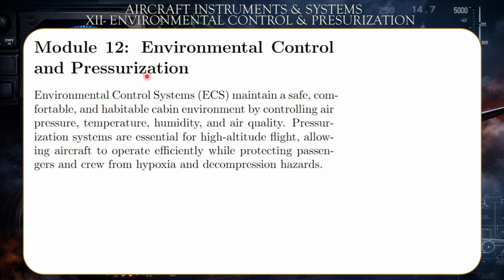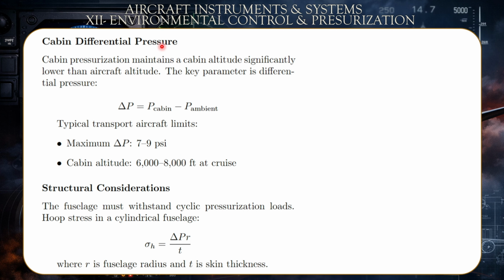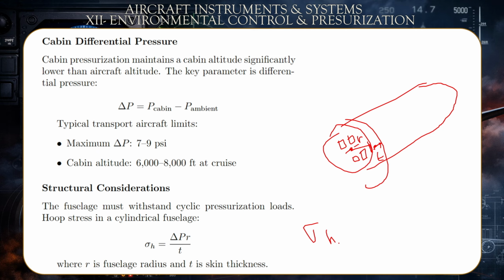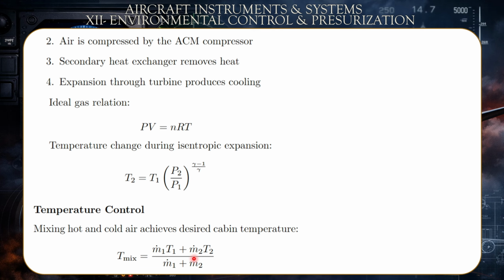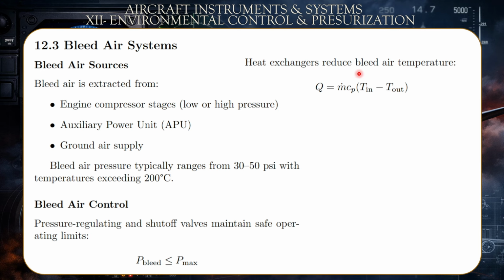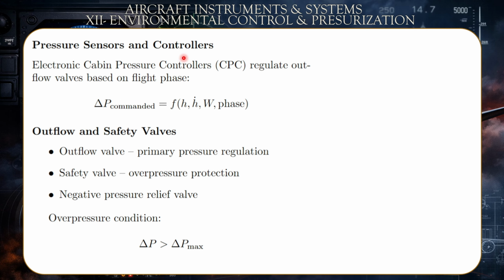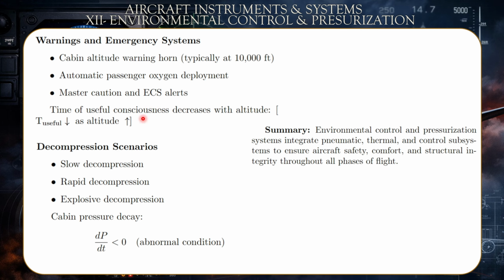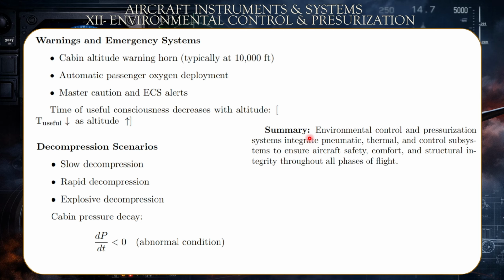XII – Aircraft Environmental Control & Pressurization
XII – Environmental Control & Pressurization

Description:
This module covers cabin pressurization and environmental control systems, explaining air conditioning, bleed air usage, pressure regulation, and emergency decompression scenarios.

TIMESTAMPS:
00:00:00 Intro
00:01:12 Need for Pressurization
00:02:30 Cabin Differential Pressure
00:04:54 Air Conditioning Systems
00:05:37 Temperature Control
00:08:15 Bleed Air Systems
00:09:48 Bleed Air Distribution
00:11:12 Pressurization Instruments & Warnings – Cabin Pressure Indication
00:11:44 Pressure Sensors & Controllers, Outflow & Safety Valves
00:13:17 Warnings & Emergency Systems, Decompression Scenarios